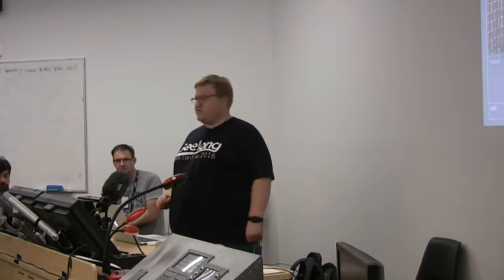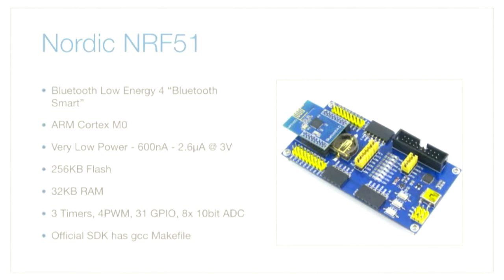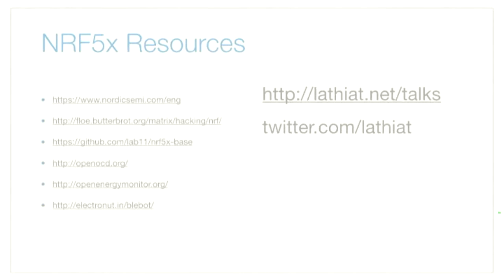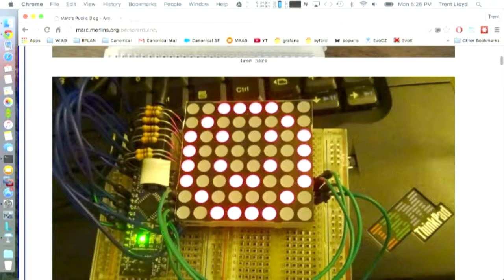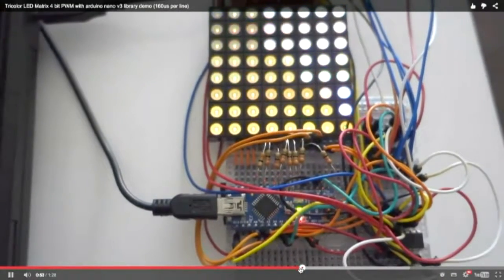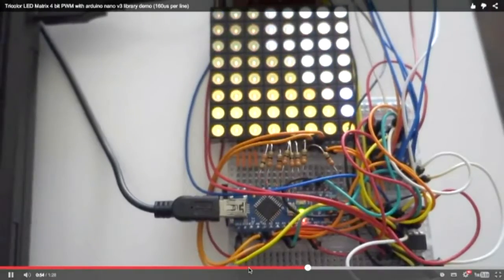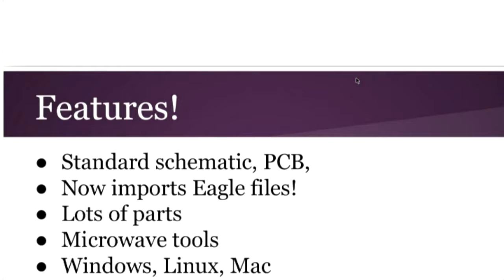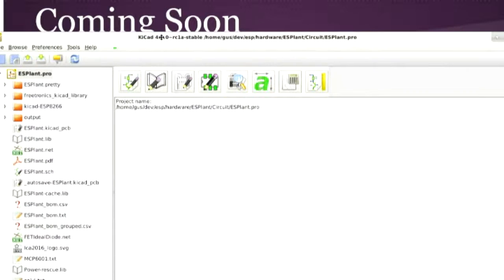Open Hardware Miniconf - Lightning talks, project showcase and general discussions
Jonathan Oxer